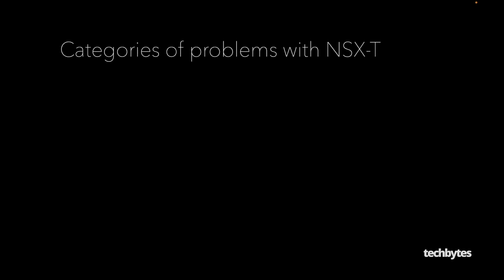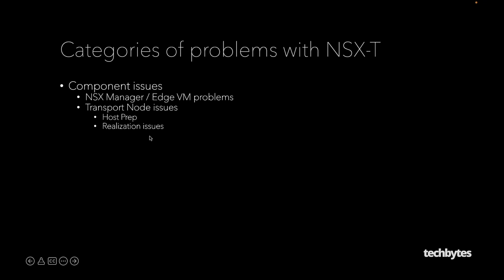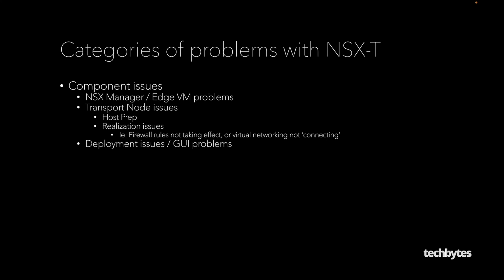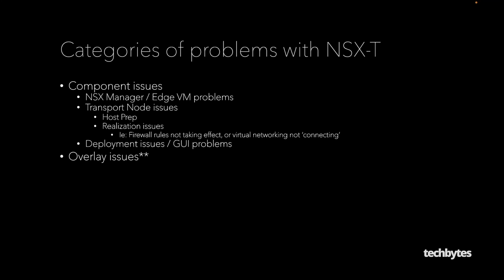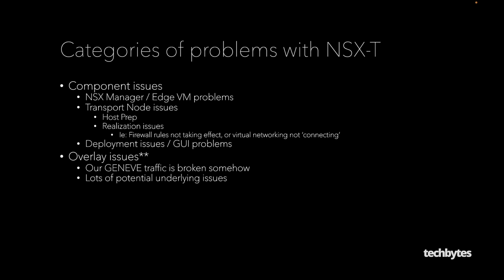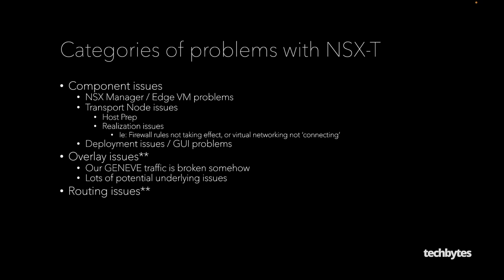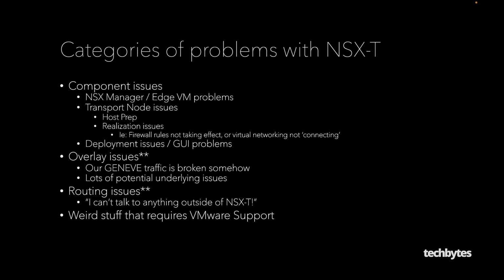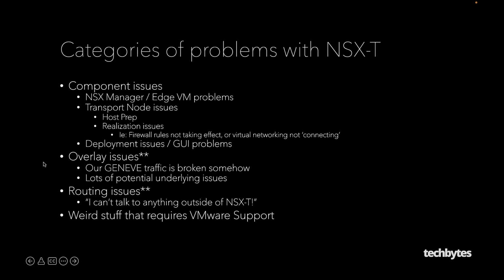Lesson 4: Types of NSX Issues // NSX-T Troubleshooting Course